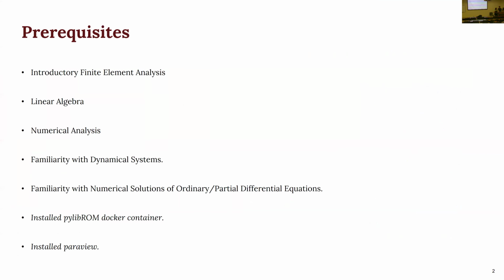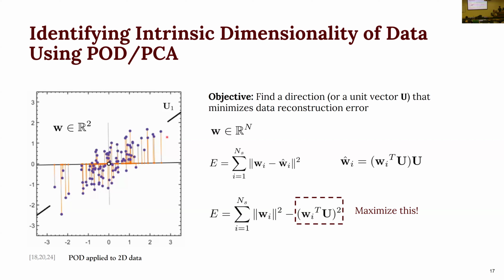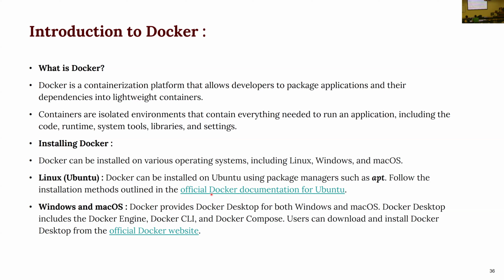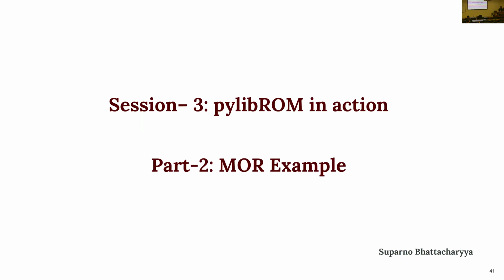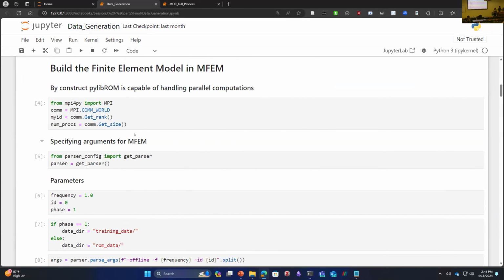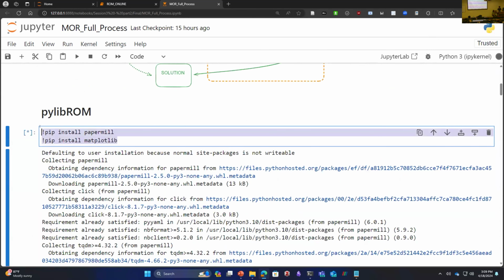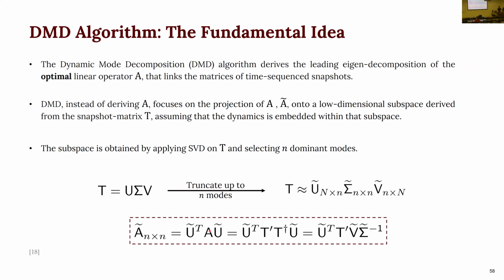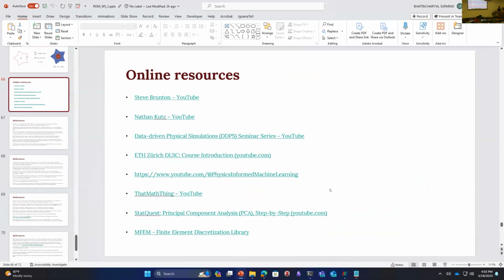TAMIDS Digital Twin Lab Workshop: Dive into Reduced Order Modeling with pylibROM – April 2024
The Digital Twin Lab at Texas A&M Institute of Data Science hosted a collaborative workshop on Reduced Order Modeling (ROM), organized in partnership with Texas A&M High Performance Research Computing and the libROM team at Lawrence Livermore National Laboratory (LLNL). This hands-on workshop is designed for researchers and students keen on exploring the realms of ROM and its applications.

Organizers: Suparno Bhattacharyya, Pravija Danda, Eduardo Gildin, Jean Ragusa, and Jian Tao from Texas A&M University with help from the libROM team.

Location: Blocker 220 & Online (Zoom link will be sent to registered attendees)
Date & Time: April 18th, 1:00 pm – 5:00 pm

We invite participants from diverse backgrounds who are interested in enhancing their understanding and skills in ROM. When registering, please share your background and motivation for attending the workshop. This information will help us tailor the workshop to meet your needs better.